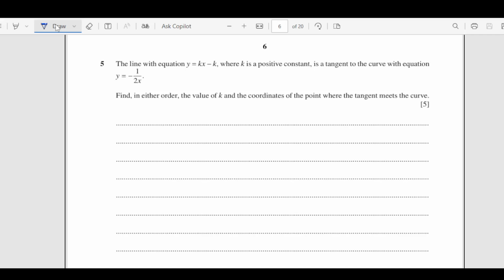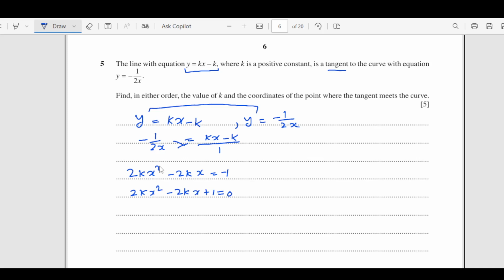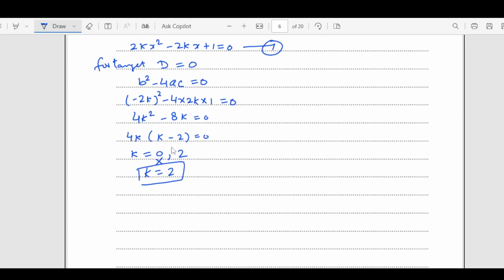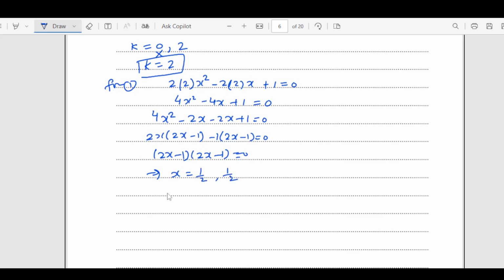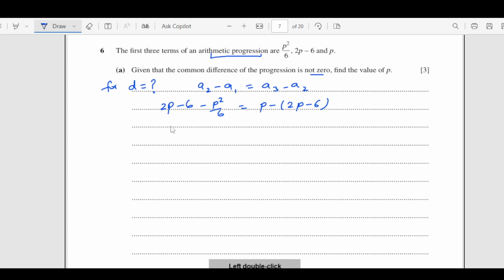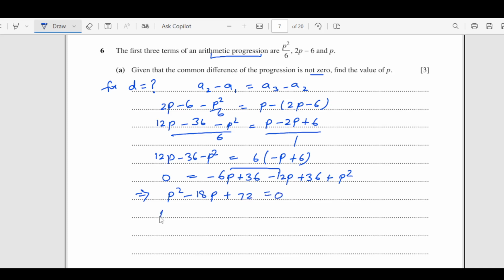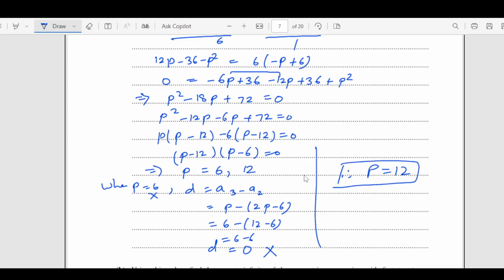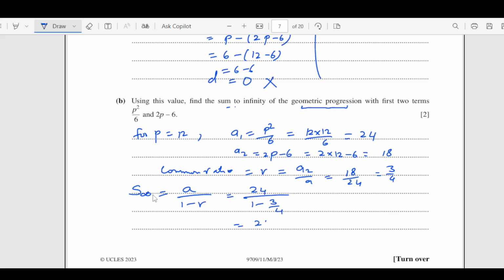As & A level Pure Maths Paper 11/May-June 2023/9709/11 Solutions/Q 5 & 6 /9709/11/M/J/23